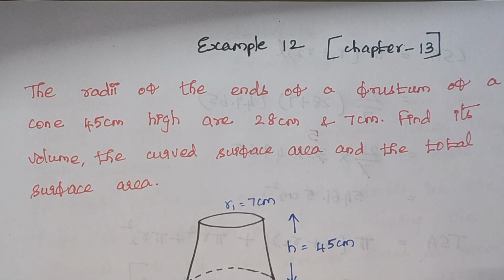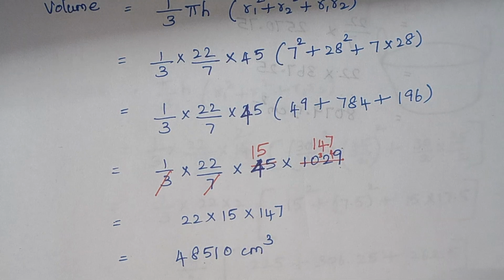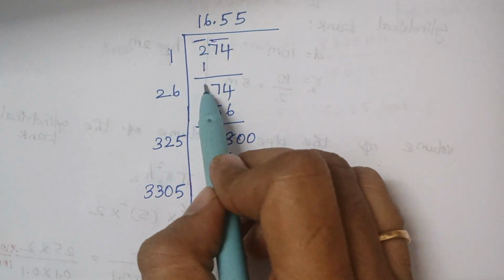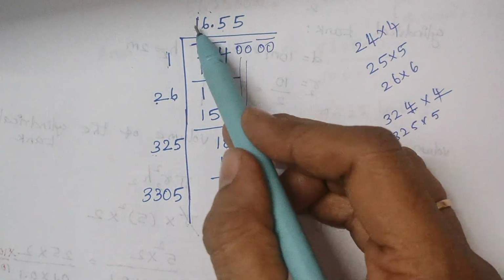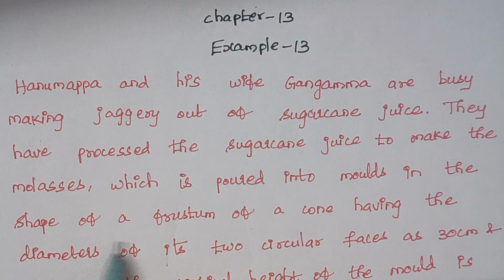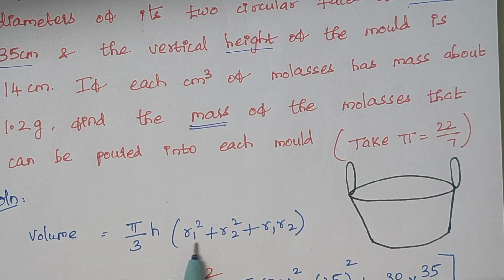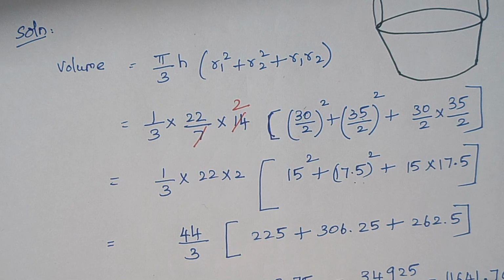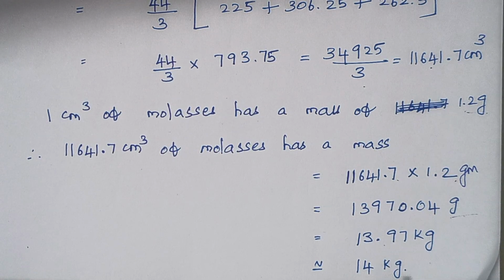Class X Maths (NCERT)Chapter 13 (Examples- 12&13)